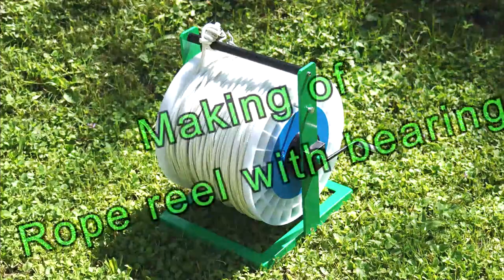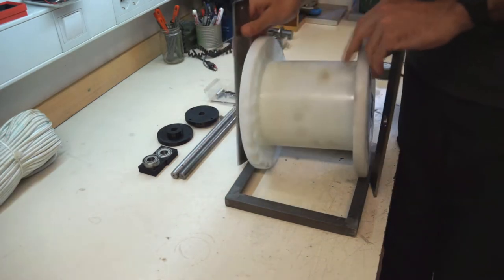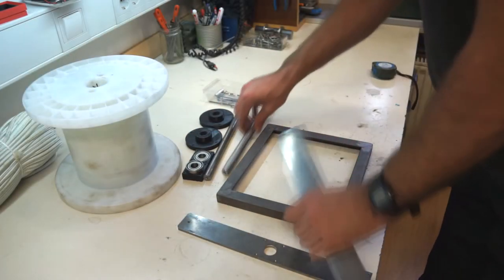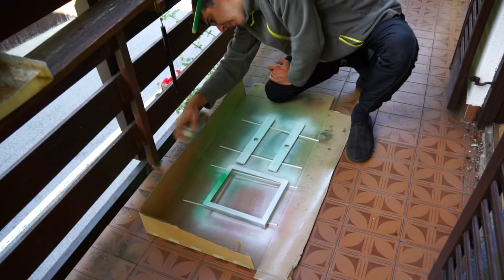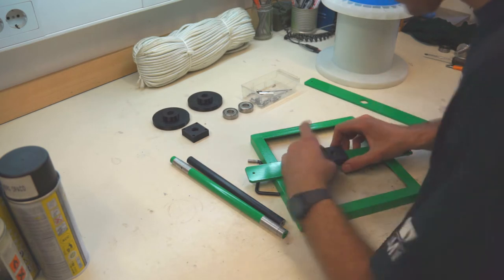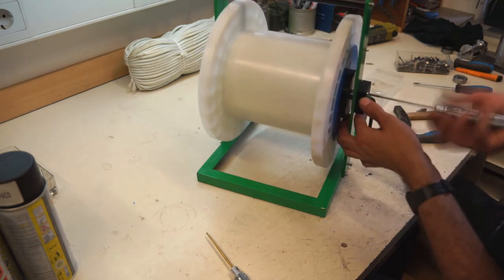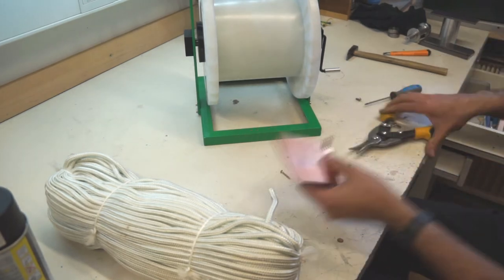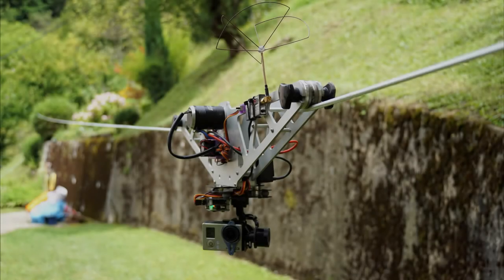Making of: rope reel with bearing [for cable cam]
I bought 100m rope for cable cam, so i need some thing to store all that rope on it without knots.
I want to make simple as it can but still wanna have bearing on it.

Here is the result, hope you like it.